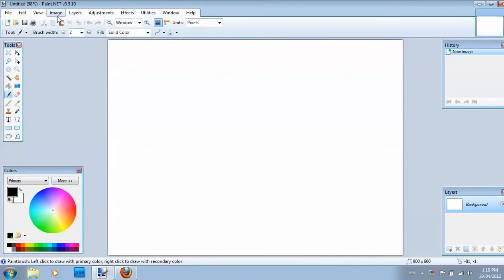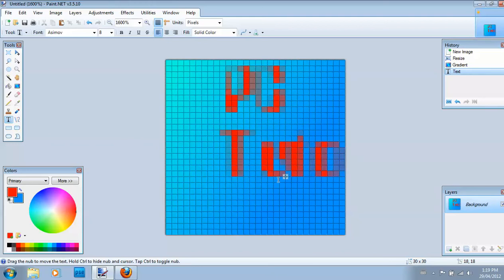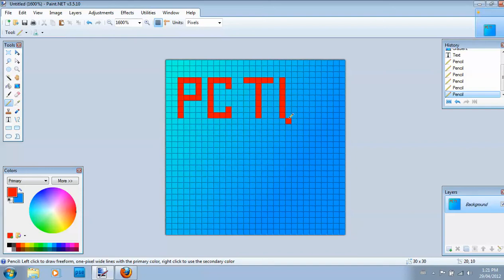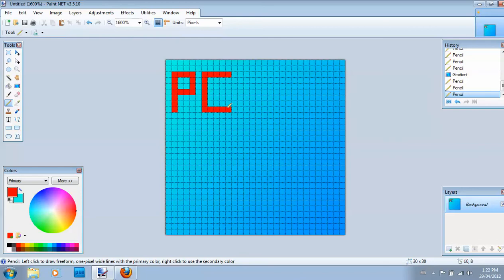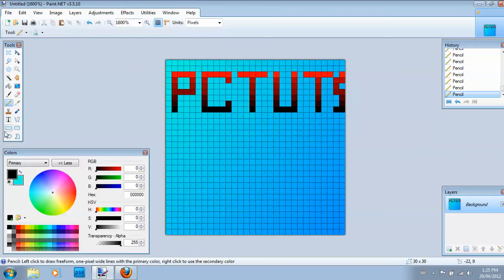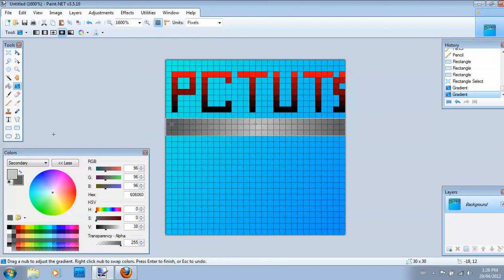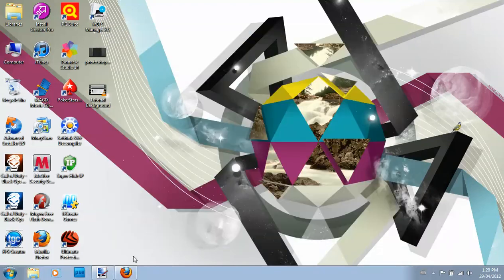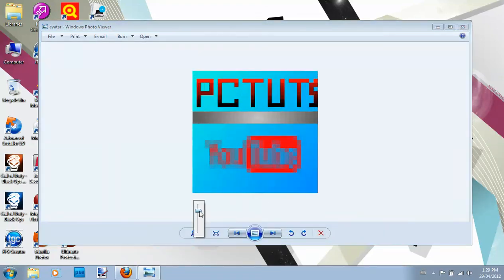Tutorial: How to make an AWESOME Youtube Avatar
This is a tutorial showing you how to make an EASY, EFFECTIVE, and truly AWESOME Avatar for your youtube channel. Please comment your questions, I will respond as fast as I can.